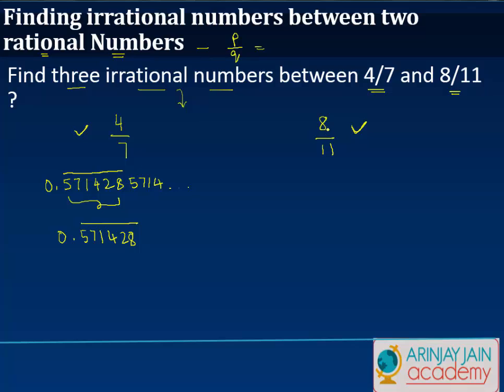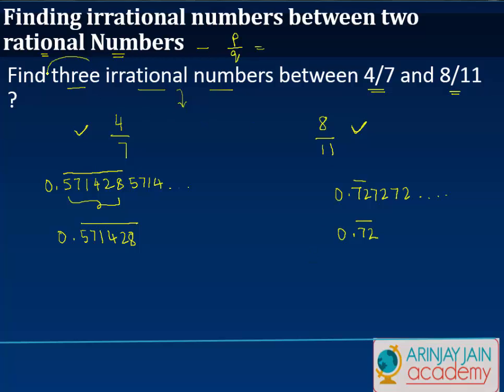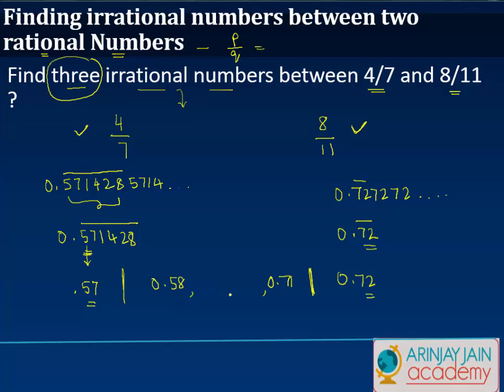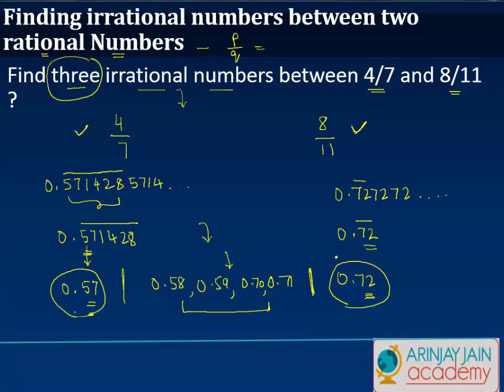11 Finding irrational numbers between two rational Numbers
11 Finding irrational numbers between two rational Numbers